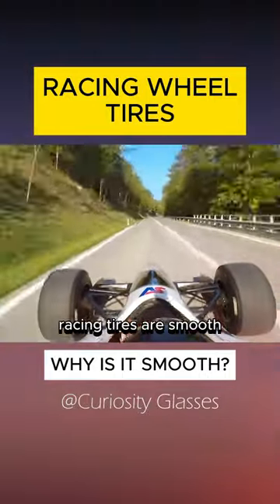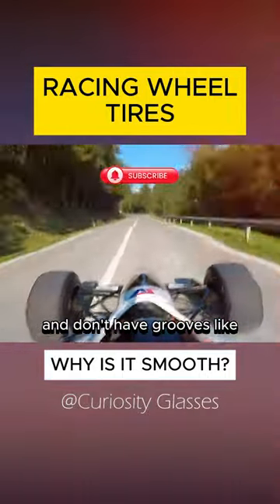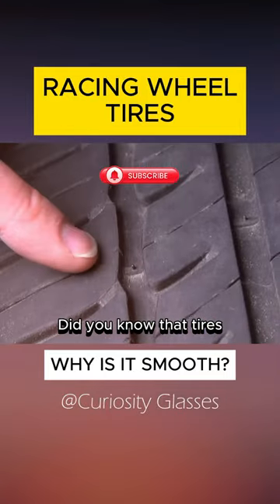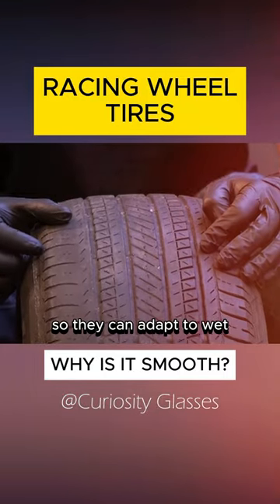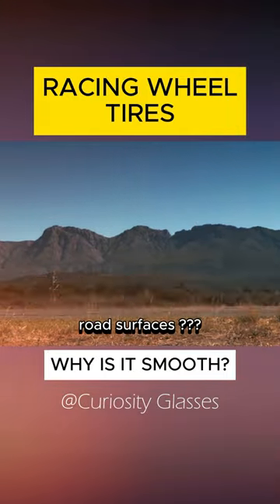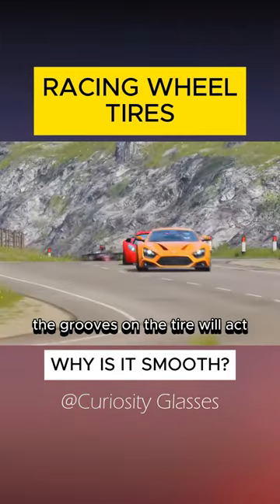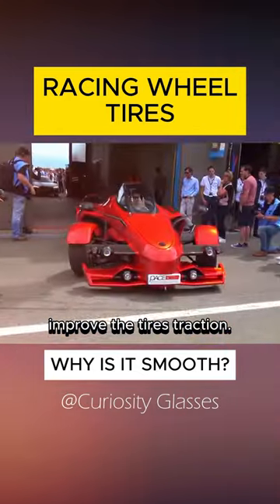RACING WHEEL TIRES - Why are they smooth?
Follow me to learn more interesting knowledge ❤️